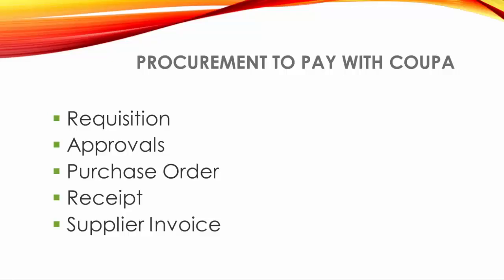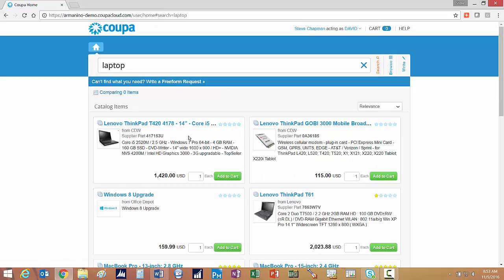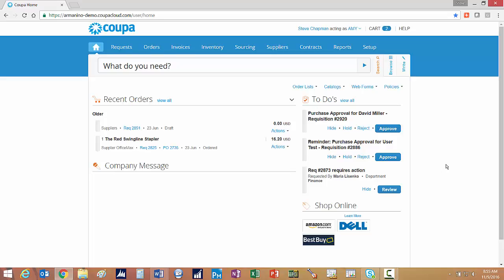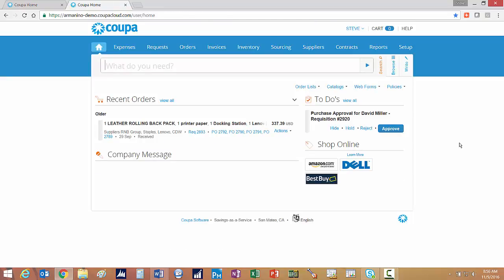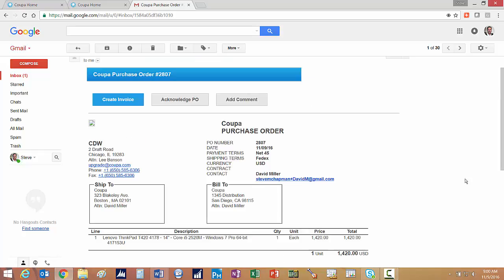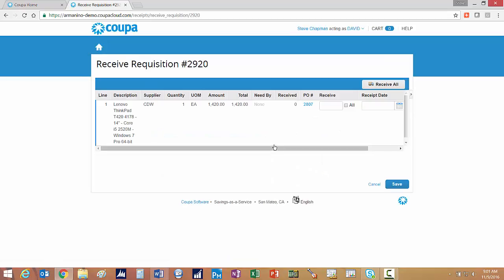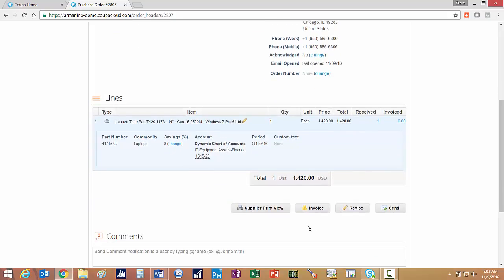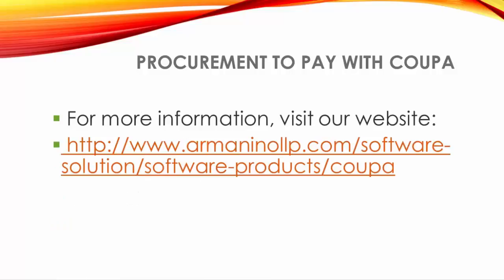Coupa Procure to Pay Workflow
This video shows a quick process in Coupa from requisition to approved supplier invoice. This process includes requisition approval, purchase order creation, receipt, and supplier invoice entry.